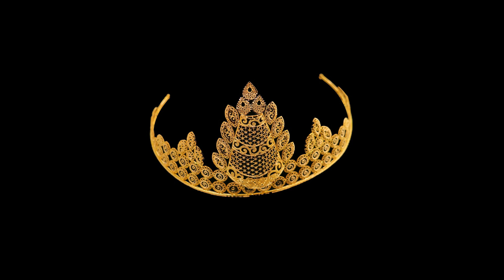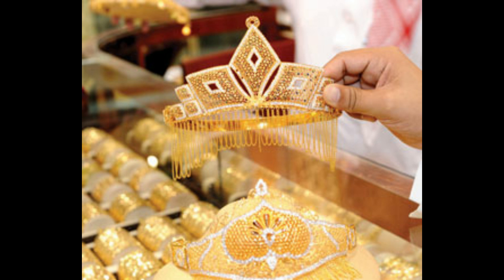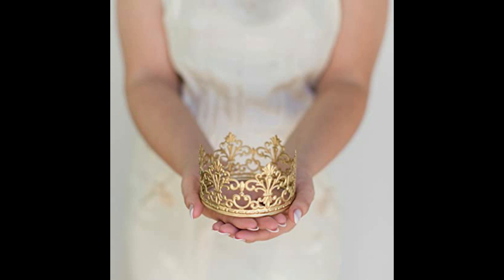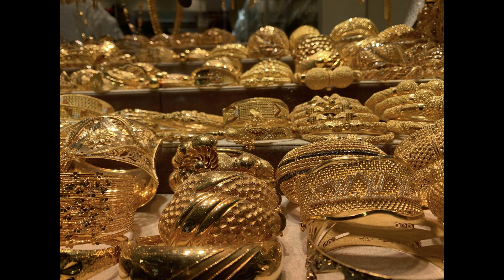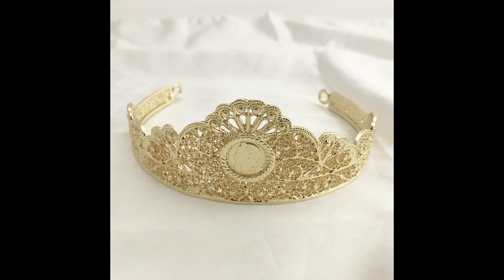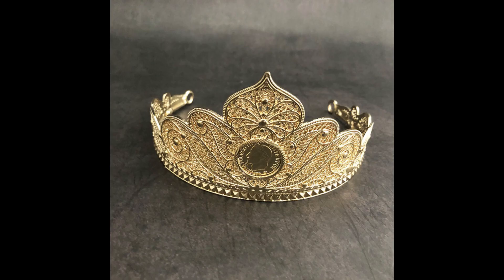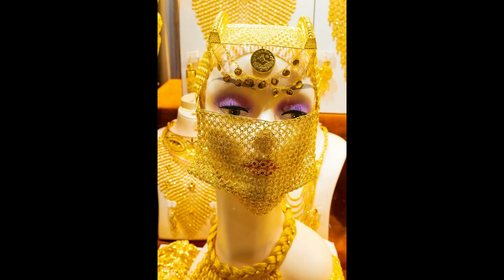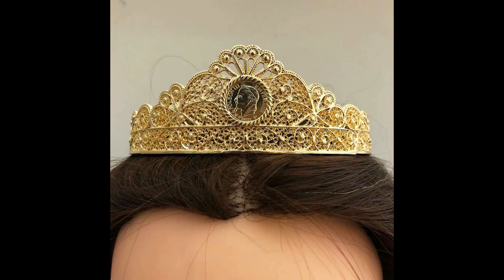dubai gold crown design ideas - dubai gold jewellery - dubai gold jewellery with price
22k gold necklace sets with price in dubai
dubai gold jewelry shop online
dubai 22k gold jewelry online
22ct gold price in dubai
24k gold jewelry dubai price
best gold shop in dubai online
22k gold chain price in dubai
dubai gold jewellery shop
Is gold jewellery cheaper in Dubai?
What is the price of gold jewellery in Dubai?
How much is 1 Tola gold in Dubai?
What is the price of 22K gold in Dubai?